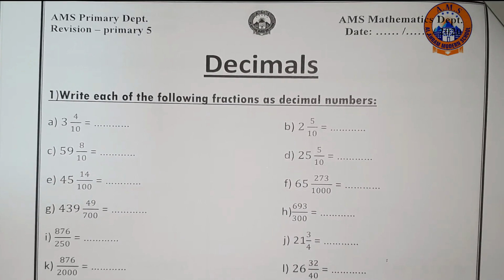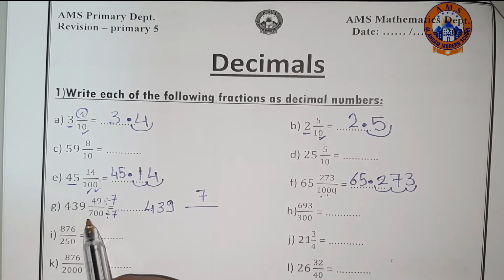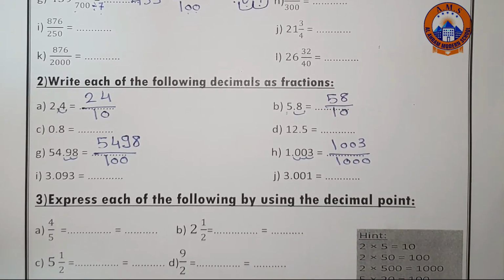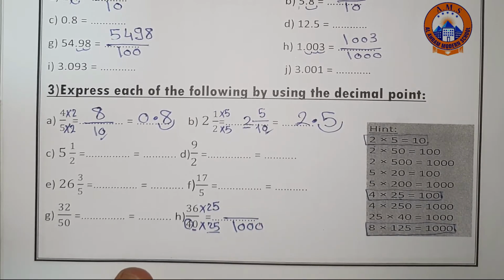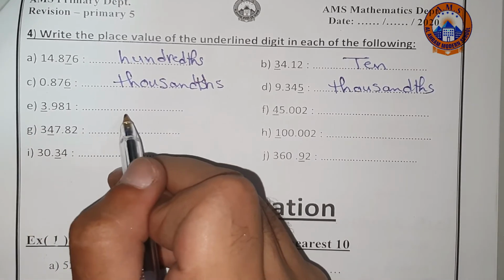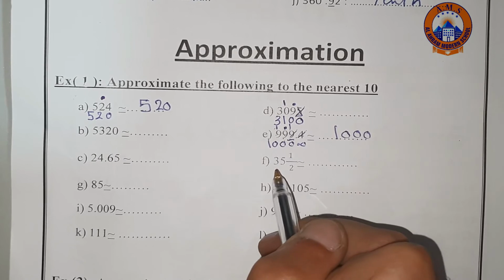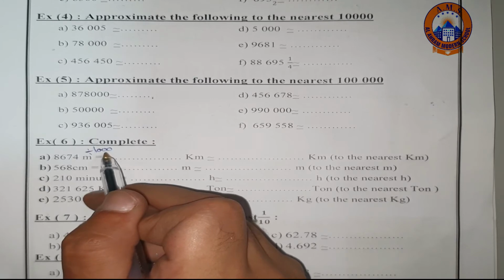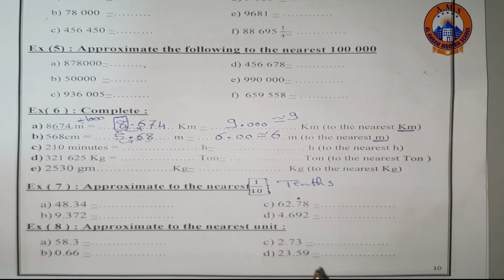(Math Prim 4 (Decimals and Approximation